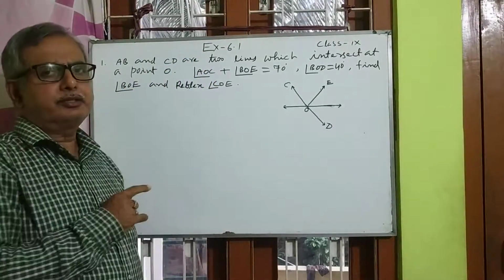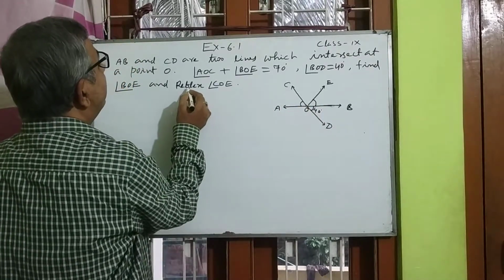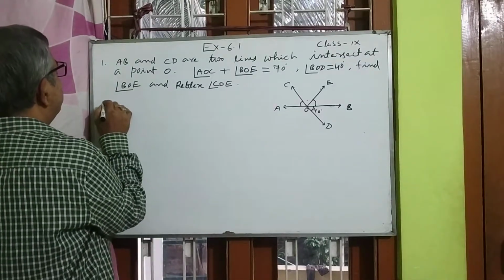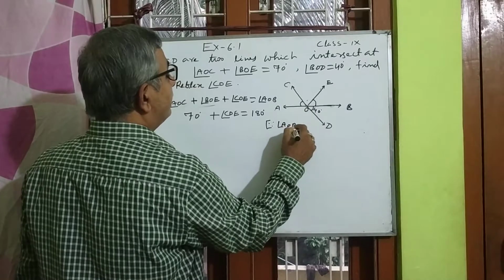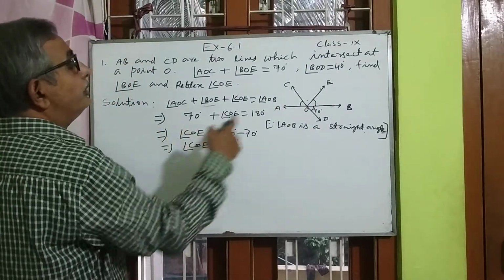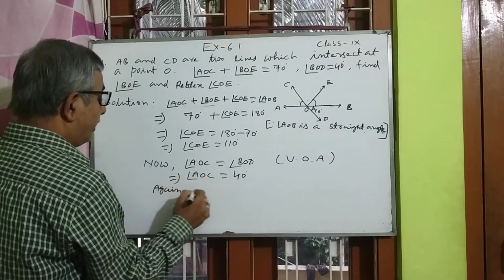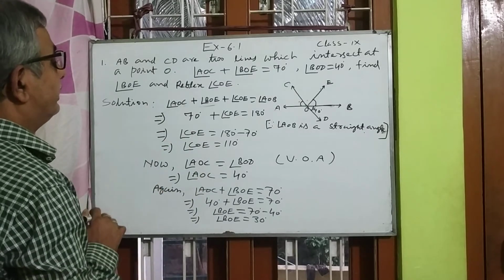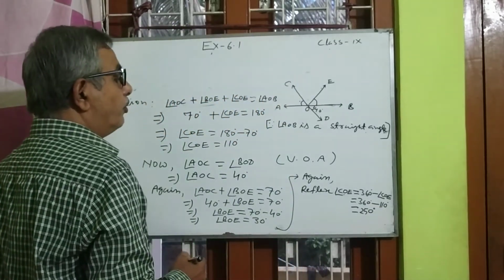Mathematics 9lines and angles p3